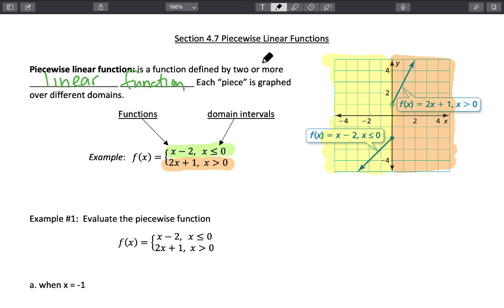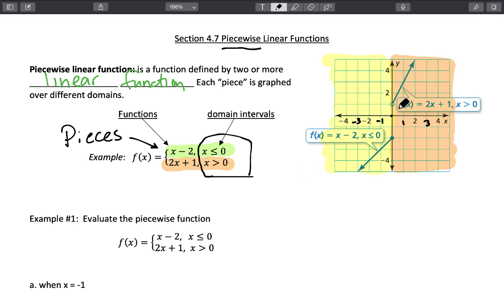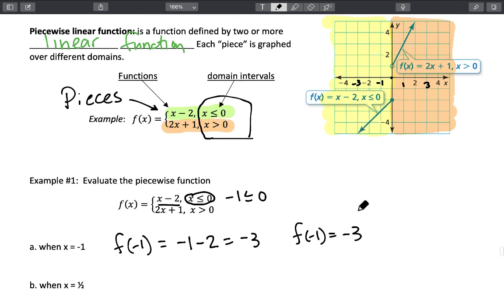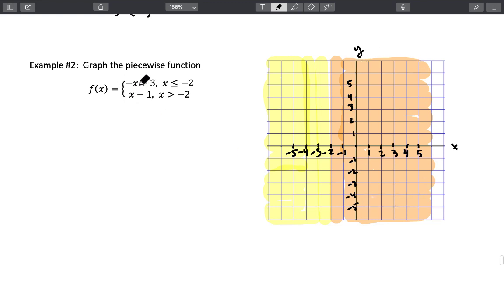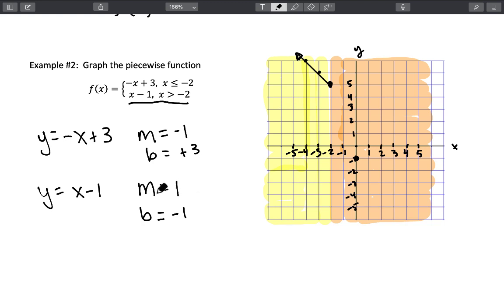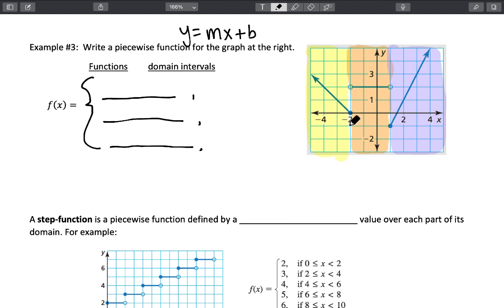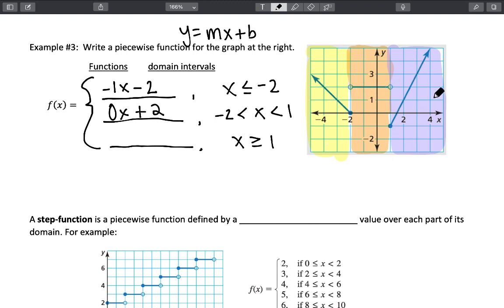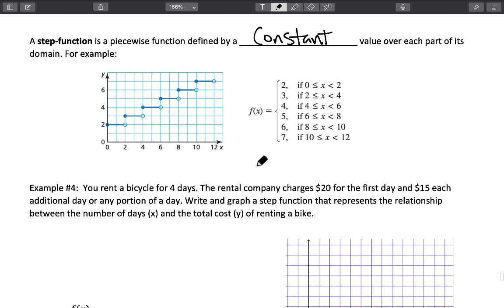Algebra 1H 4.7 video notes